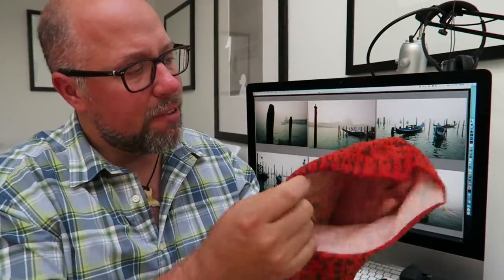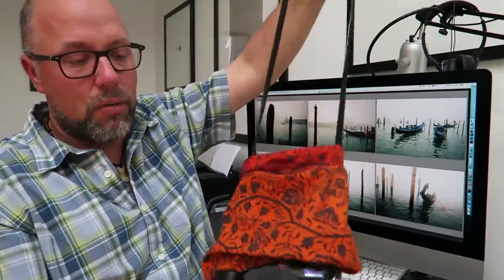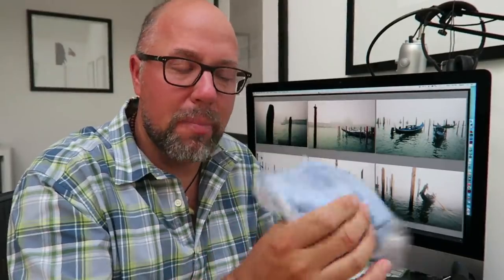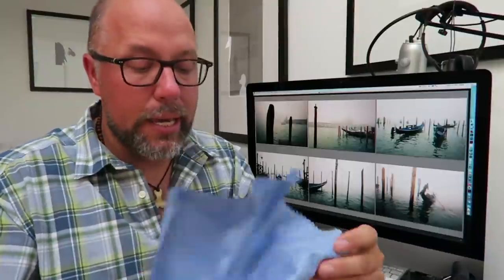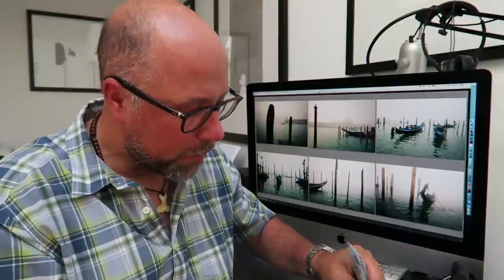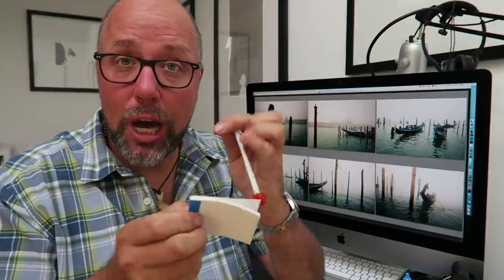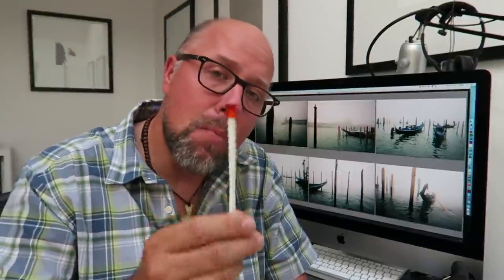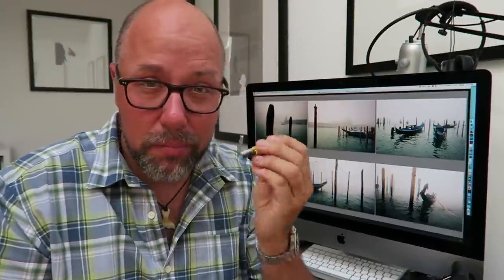Vision Is Better, Ep.05. The care & feeding of your camera.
This week, on Episode 05, David talks about how he takes care of, and cleans, his cameras while traveling.

David duChemin in a photographer, author, adventurer, and entrepreneur. He’s the best-selling author of Within The Frame, VisionMongers, Photographically Speaking and almost 20 other titles about the craft and art of photography. He is also the accidental founder and Chief Executive Nomad of Craft & Vision, publishers of photographic education and inspiration, and rabid defenders of the amateur and everyone who does this for the love of the photograph.

Vision is Better is a chance for you to ask David questions about photography, and a chance for David to sound off on these things without, for once, having to write a damn book about it.